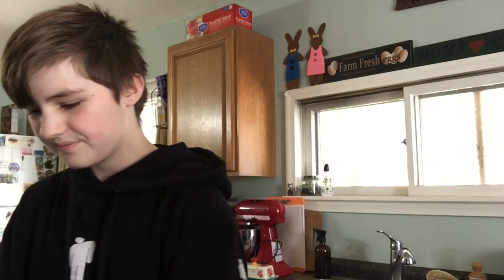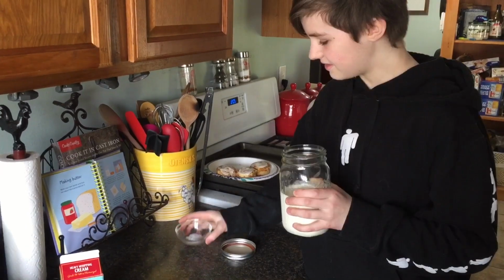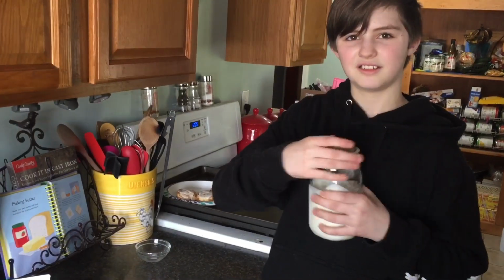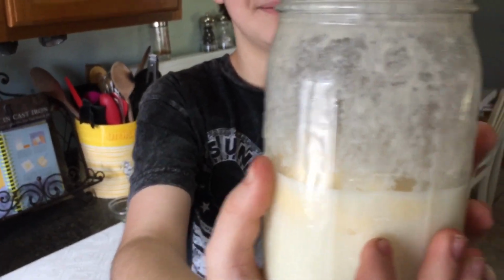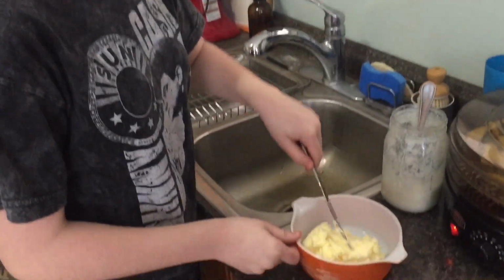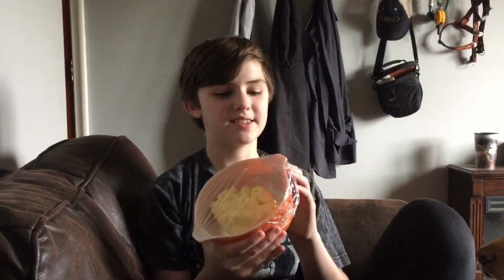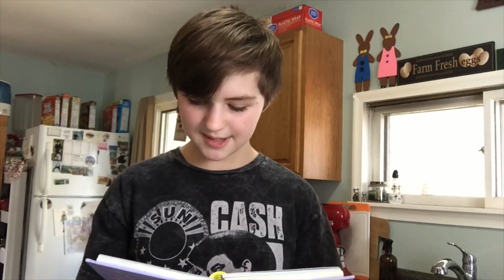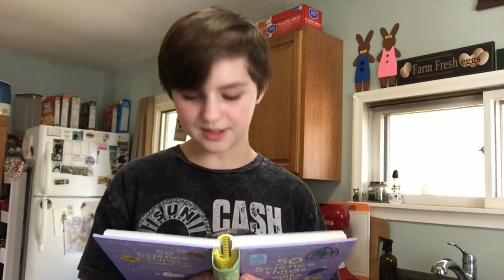Easy How To Make Homemade Butter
Molly found a fun book on the bookshelf, inside it told us how to make butter along with other cool science things to make and do.

She asked if we had all the ingredients and I said yes!! Can you guess what she did next?